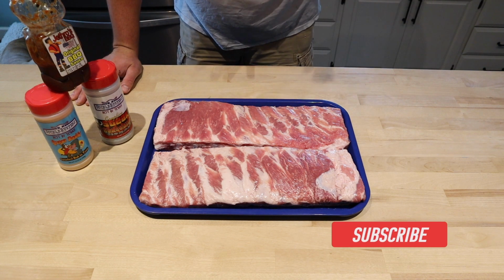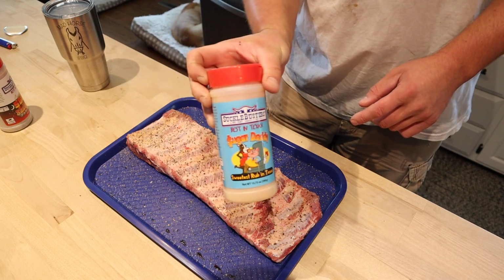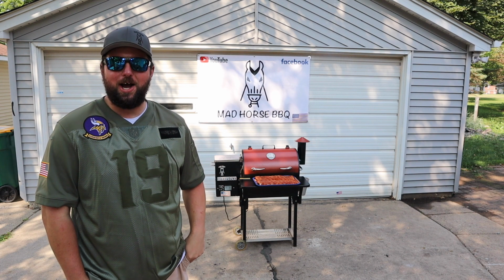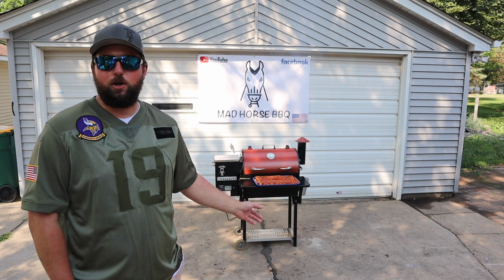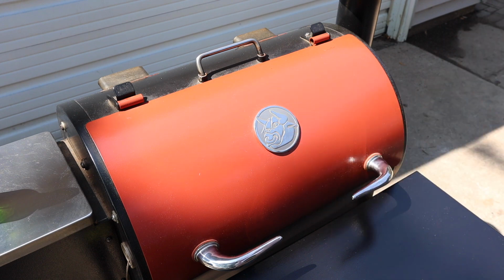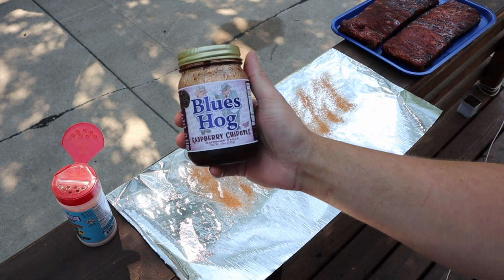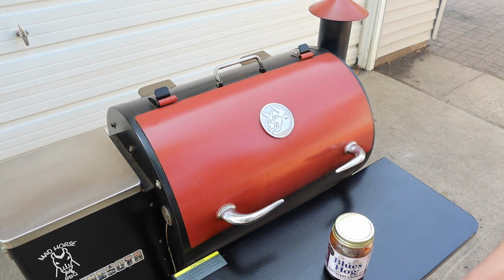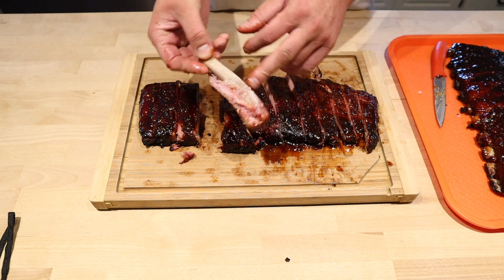3-2-1 Ribs On The Rec Teq Mini(RT-300)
Fired up the my most cherished of my grills today and did up some 3-2-1 St. Louis Style Ribs! That's right the Rec Tec Mini or I should say the Tom Horsman modified Rec Tec Mini(RT-300) got its turn today! The Sucklebusters Rub combo on these ribs was absolutely killer and I'll for sure be using them again! The Rec Teq performed flawlessly and I highly recommend the product! On a side note the mini model does not come with a chimney stack. that was a Tom Horsman Mod! And make sure to subscribe to Ricer over at Dead Broke BBQ and tune in Sunday’s at 19:00CST for tavern talk to get all your latest BBQ news and a chance to win some killer giveaways!

The Cook:

1. Prep Ribs
2. Set Pit to 225F
3. Smoke Ribs uncovered for 3 hours. I spritzed with a 50/50 mix of apple juice and water after the first 2 hours. I spritzed a total of 3 times
4. Double Layer aluminum foil
5. Add rub and a little bbq sauce to foil, place ribs meat side down, wrap ribs and place back on smoker meat side down for another 2 hours
6. Take out of foil and place back on grill for 1 hour and add your sauce
7. Pull off grill and let rest for 10 minutes
8. Slice and enjoy